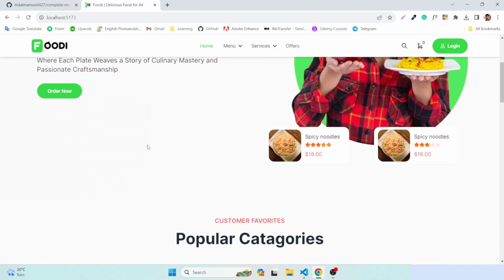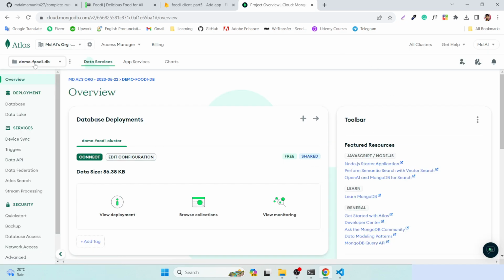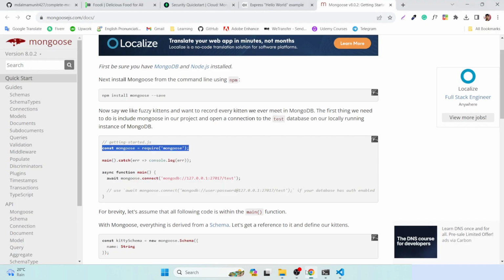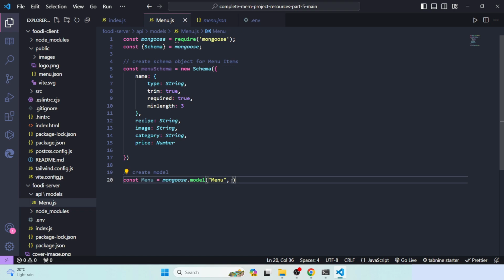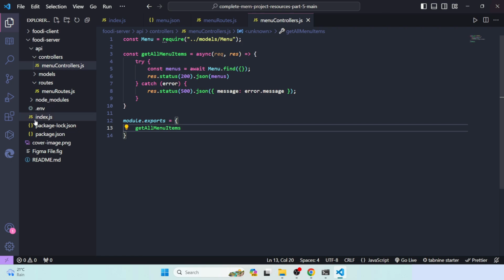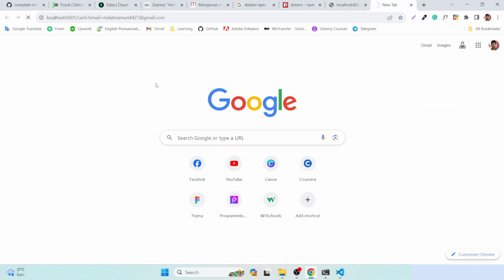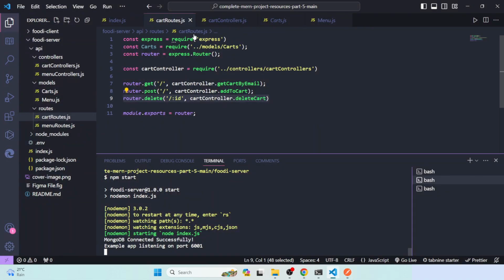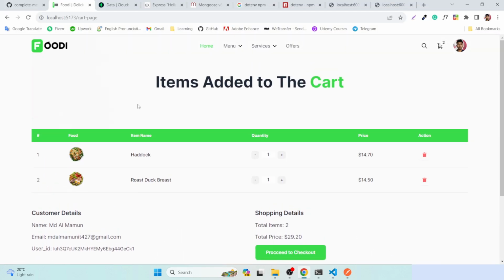How to Build A Complete MERN Stack Projects with Dashboard, Admin Panel | Backend Re-Setup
👉 Learn to How to Build  A Complete MERN Stack Project with Dashboard and Admin Panel |Backend Re Setup using Mongoose🍽️

This tutorial series covers creating a fully functional restaurant site using MongoDB, Express.js, React.js, and Node.js. Features include seamless frontend-backend integration, Firebase authentication, JWT token access, admin panel, payment processing, image hosting, and online food ordering.

⬇️What covers today:
1. Setup Express JS Server
2. MongoDB integration
3. Mongoose
4. Schema & Models
5. Routes
6. Controllers

🔧 Project Main functionalities:
1. Frontend and Backend Integration
2. Secure Authentication System
3. JWT Token Access
4. Admin Panel for Management
5. Payment Processing
6. Image Hosting
7. Online Food Ordering System
8. Order Management

🚀 By the end, you'll have a customizable, feature-rich restaurant website. Perfect for both beginners and experienced developers. 👨‍💻

Note: If you have financial crisis and aren't able to pay only $2 for the source code, you can contact me with a valid reason. (with a mention of why you need this code).

1. HTML CSS Projects for Beginners
2. Bootstrap Tutorial for Beginners